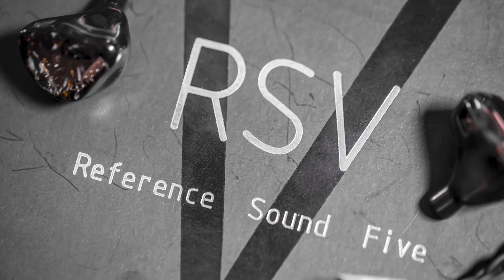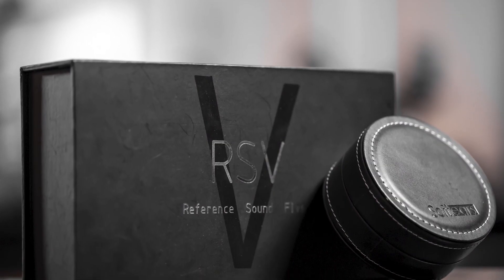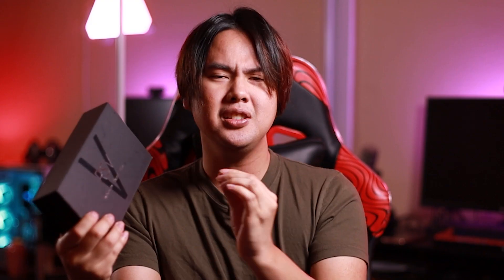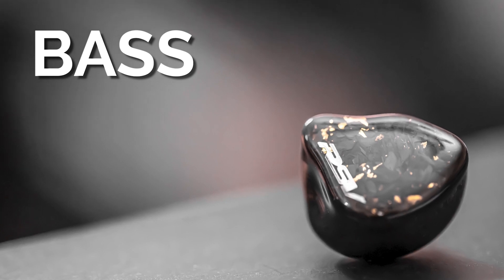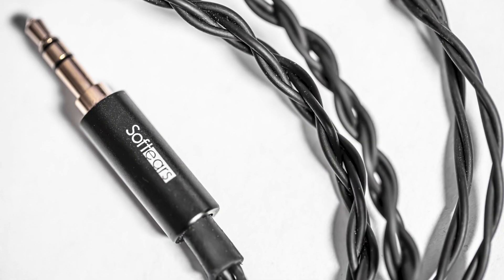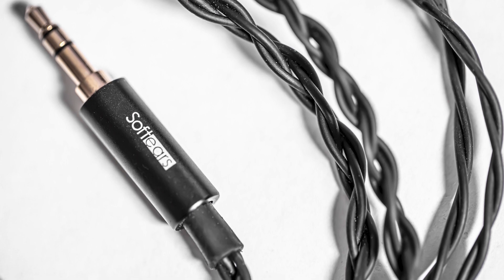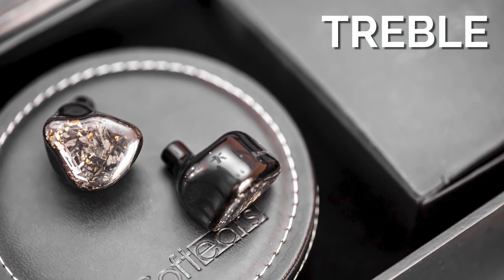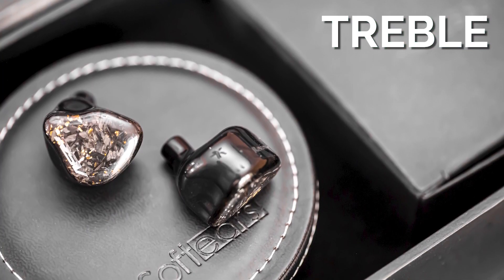FAVORITE IEM UNDER $1,000 - Softears RSV Review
Under $1000 there can only be one favorite. is this the one??

Favorite IEM Store (I buy 90% of everything from here)

Contact our team here!